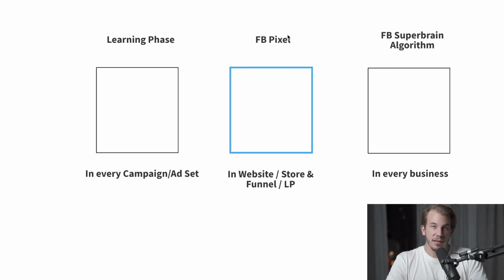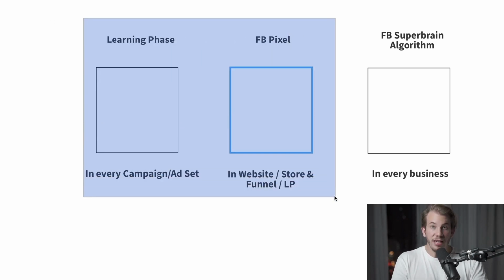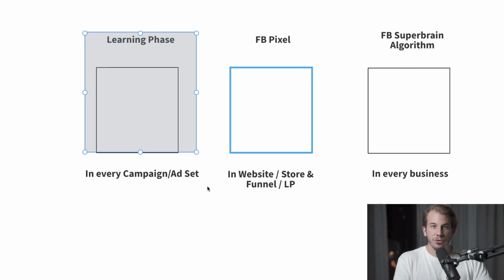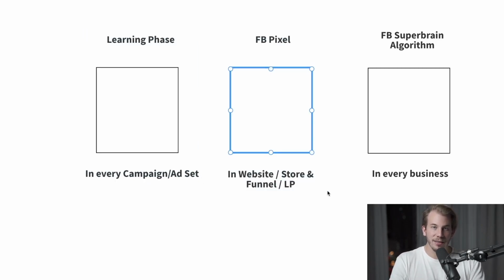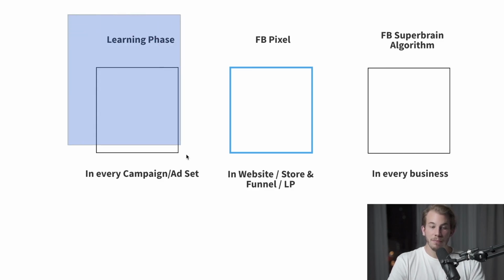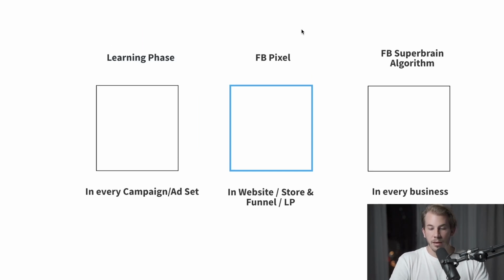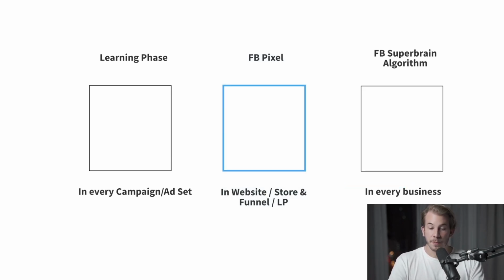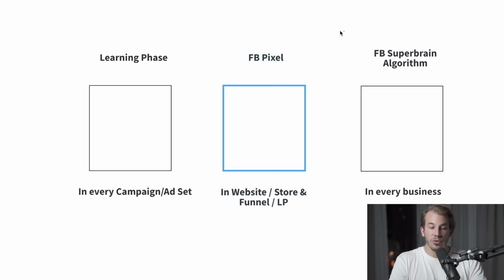How does the Facebook Pixel think? | Facebook Ads MasterClass | Lesson 3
Do you want to understand, how to run and scale Facebook ads the right way?

Then check out the following playlist, where I share our proven strategies, that we used to scale ad campaigns, that generated over 50 mio. in Revenue